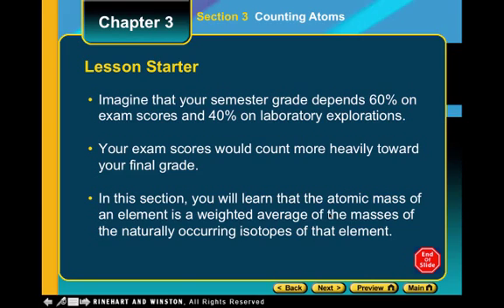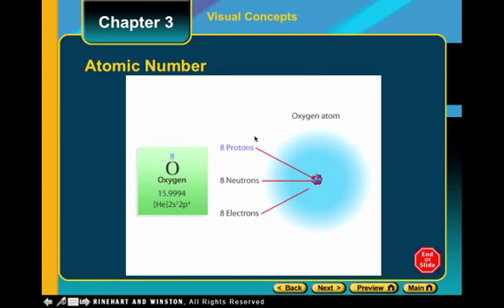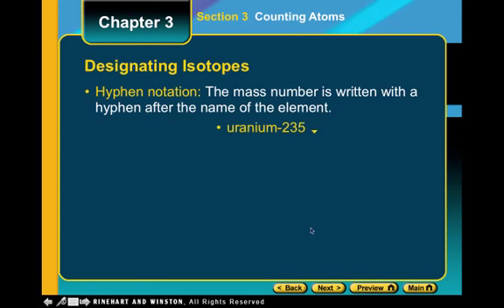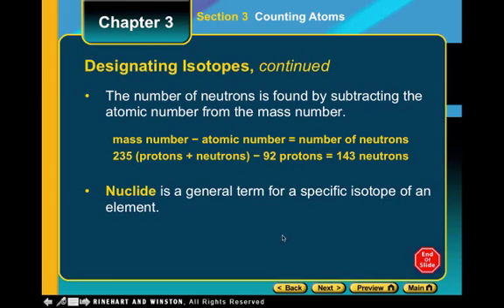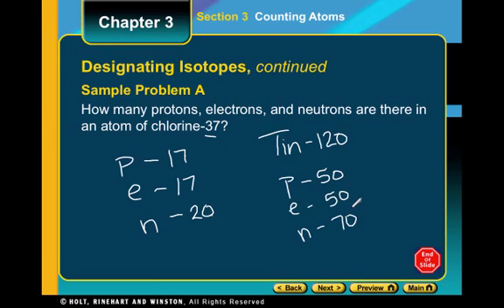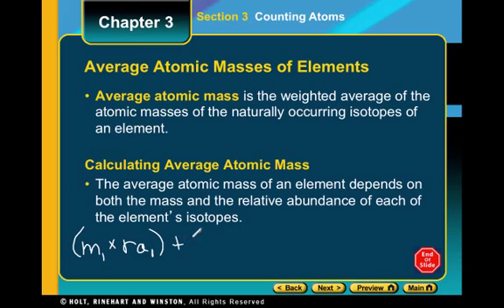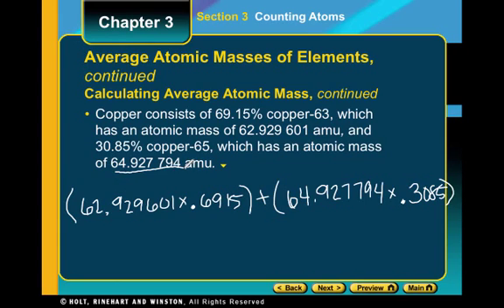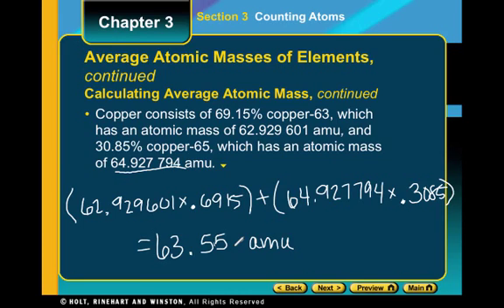Chemistry 3.2 Lecture